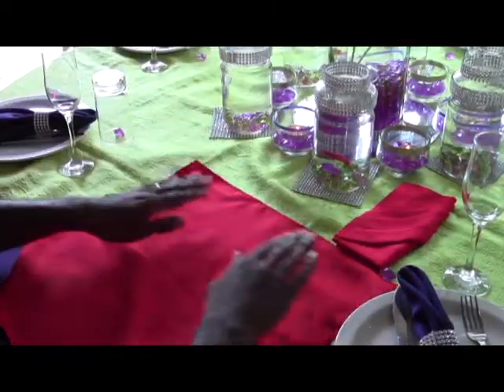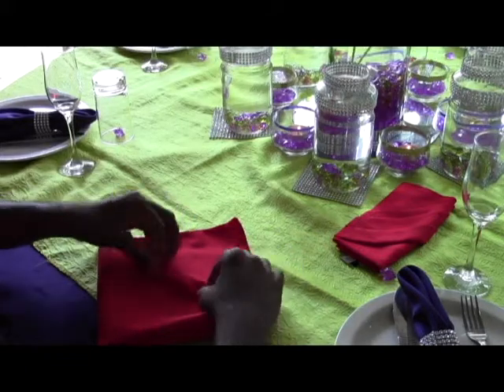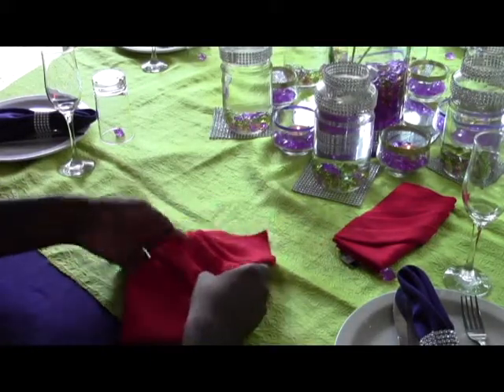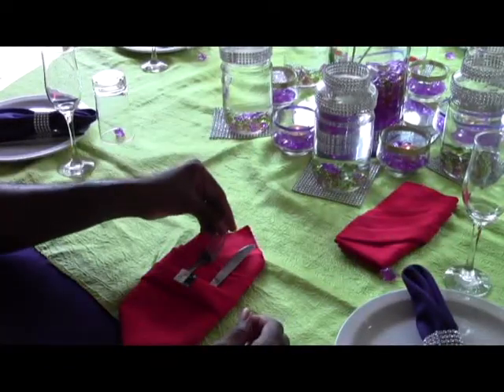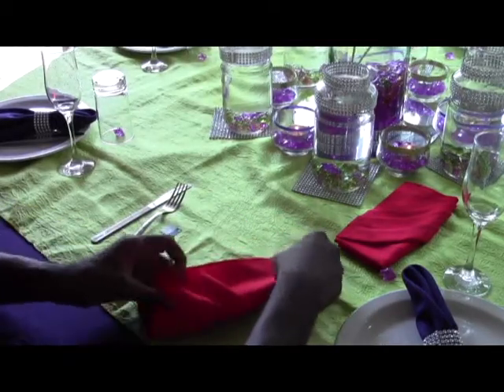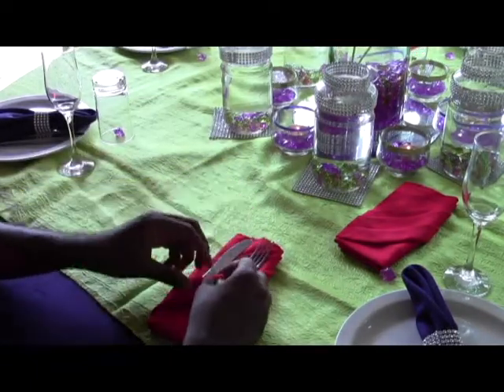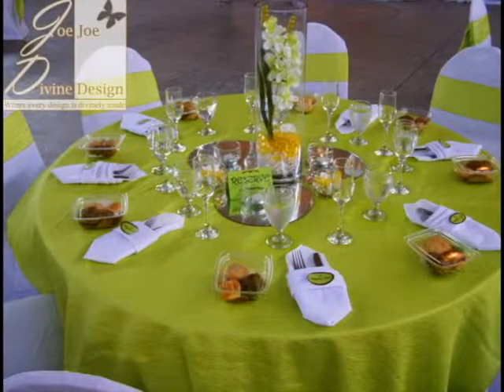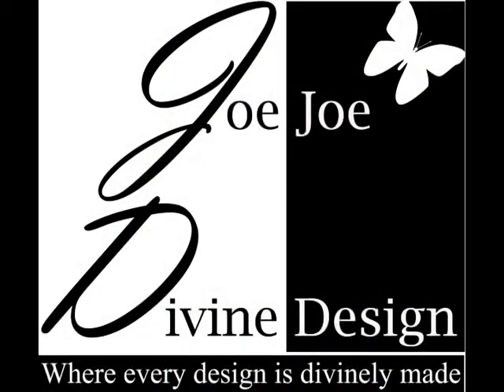Napkin Folding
Just one of my favorite napkin folds!!